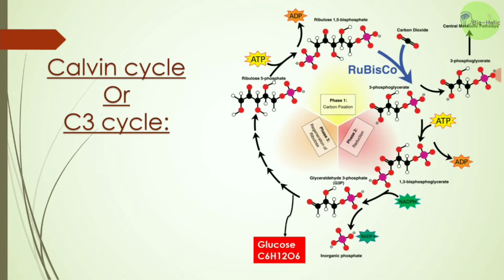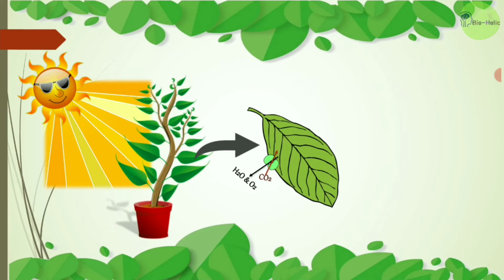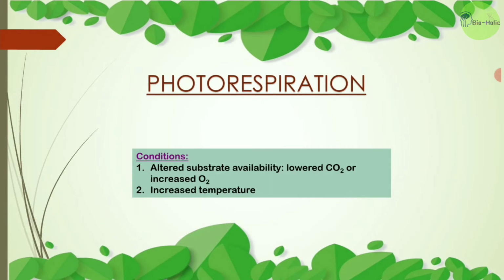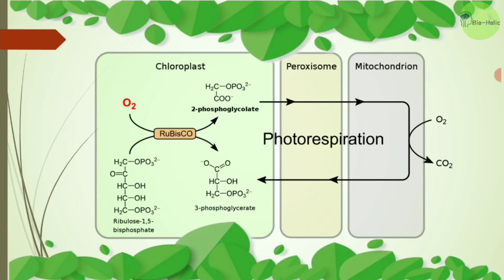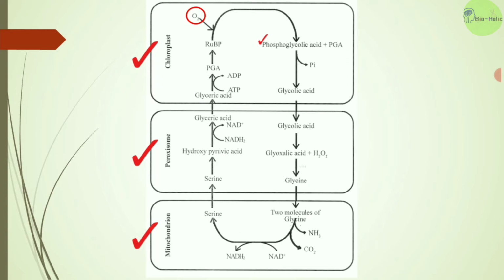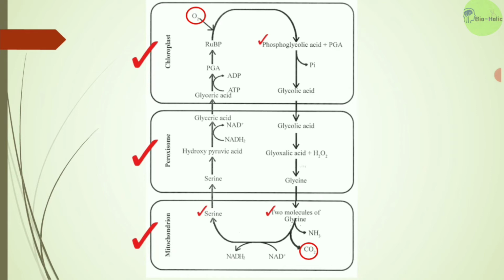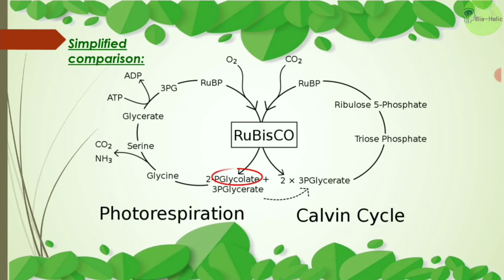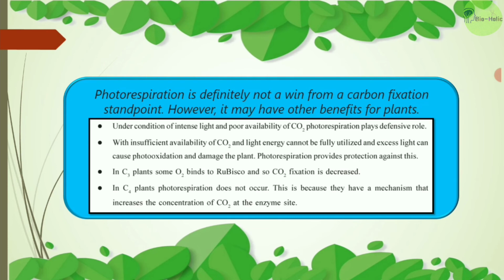Photorespiration || Photosynthesis (Part-7) || by Olivia Barman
This video is based on the topic photorespiration of c3 plants & it's effects.